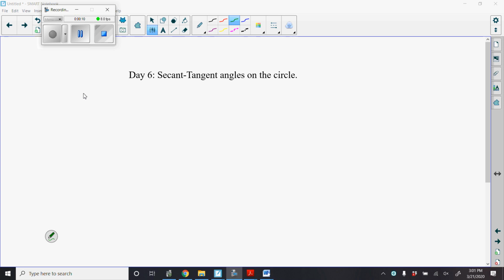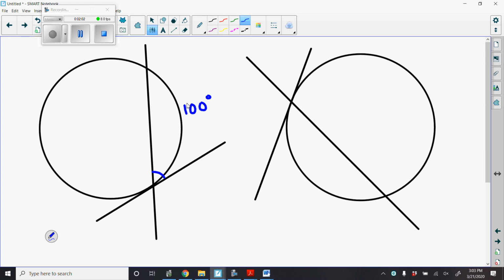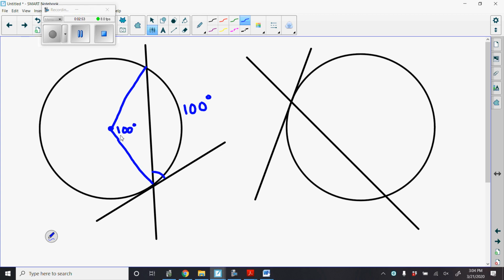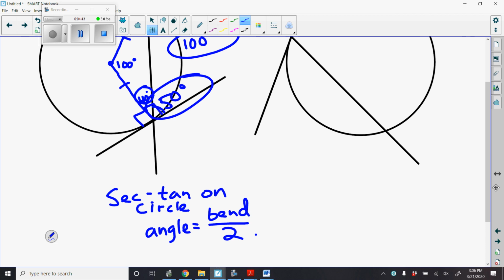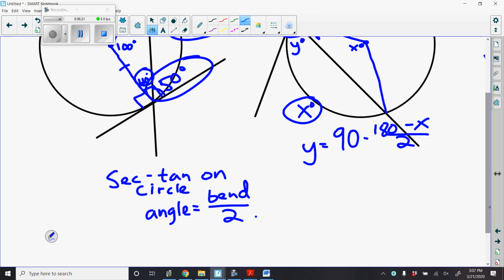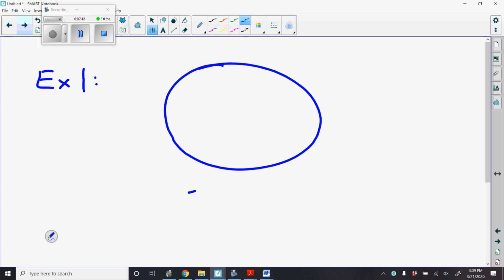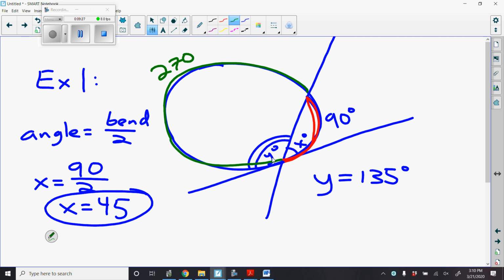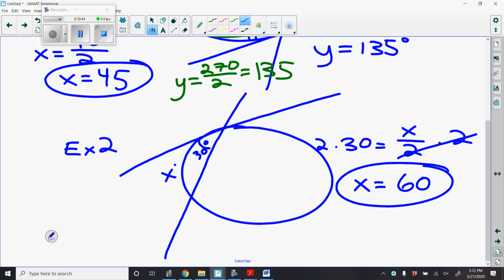Geo Day 6 Video Secant Tangent angles on the circle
Secant line and tangent line angles with intersection on the circle.